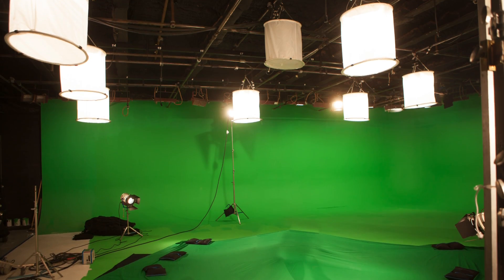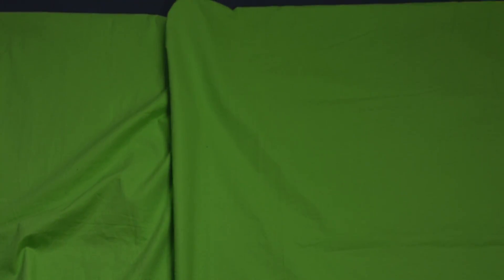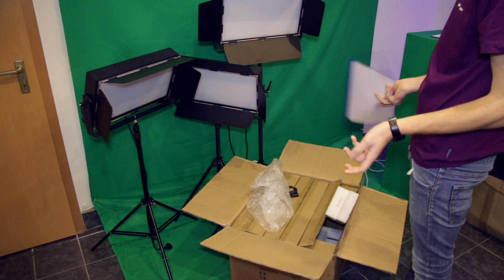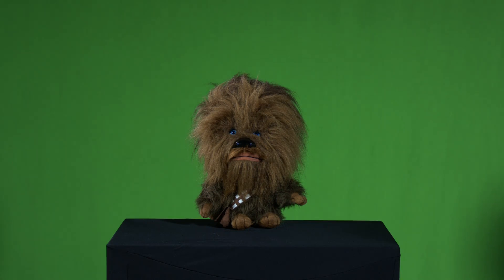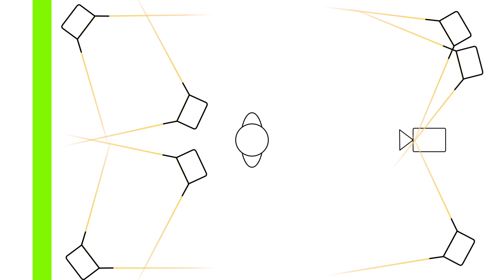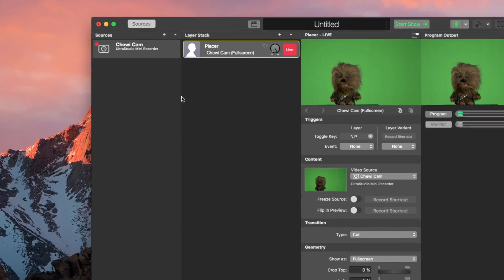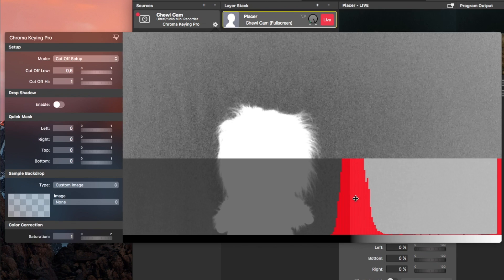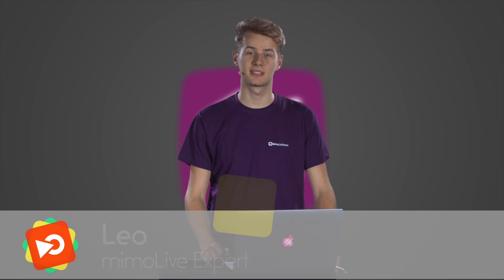How to build a Green Screen in a home setting | LSE E01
Live Streaming Essentials - E01
Leo explains in this video how to add transparency to your video by using a green screen.
He goes through each step of how to set up and properly light the green screen. Additionally, you will learn how to configure the chroma key filters in mimoLive to get the transparency effect in your live video.

This video is part of his video series “Live Streaming Essentials” in which Leo talks about the fundamentals of live video topics to help you get started and grow beyond the beginner level.

0:00 Intro
0:10 About Green Screens
0:46 Green backdrop
1:30 Lighting a the green screen
3:52 Studio Light Setup
4:56 Green Screen in mimoLive